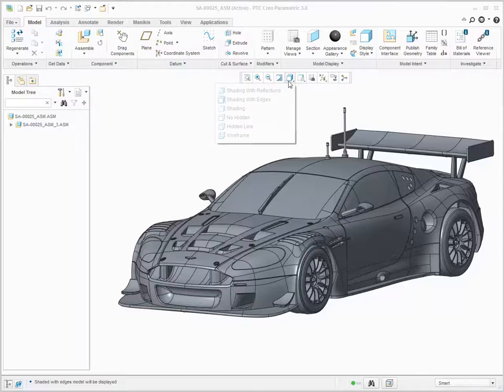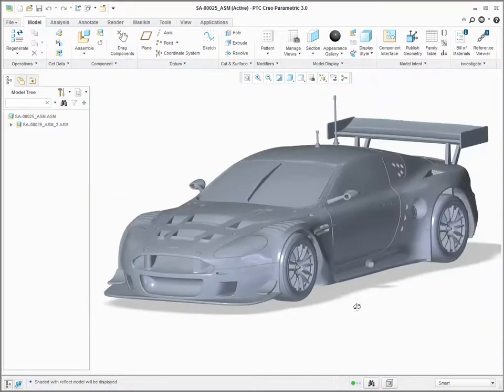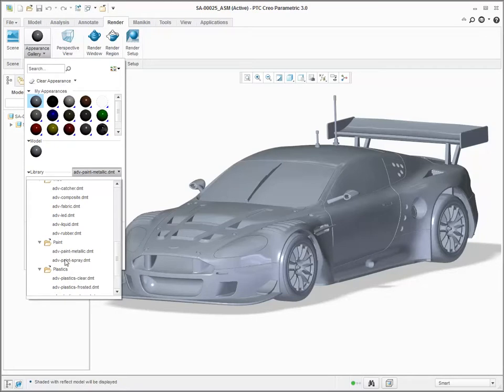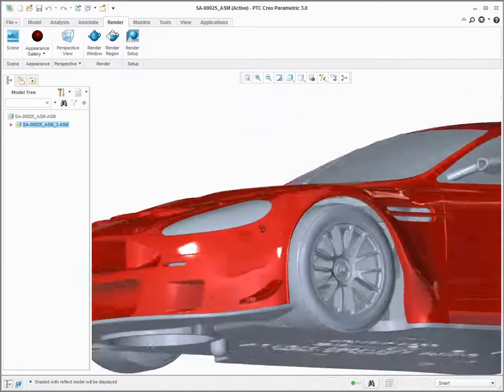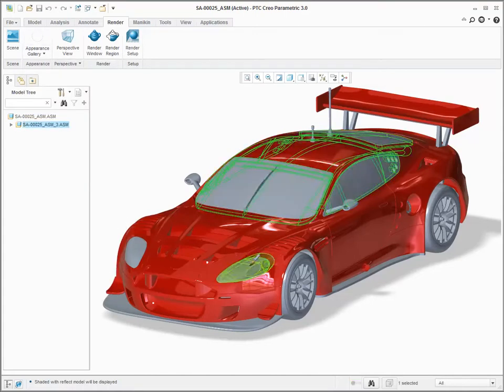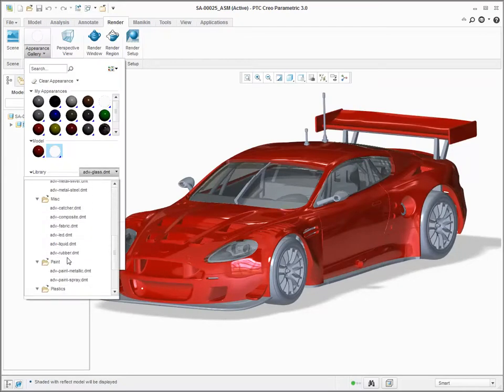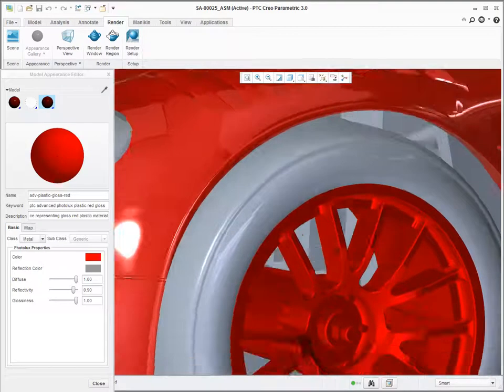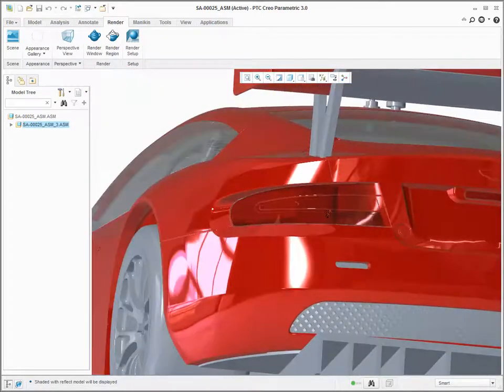Realistic Appearances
You can interactively represent realistic materials inside the Graphics window. These appearances closely match the results obtained when rendering using Advanced rendering Extension. You can choose between different material classes.
 The appearance of material is more accurately represented when Display Style is set to Shading With Reflections. When using Shading With Reflections you can see realistic reflections on your model. Click Render ▶ Appearance Gallery ▶ Library to see a list of different material types and classifications. You can assign a paint such as red, to the car body and realistic reflections of the red car body appear. You can assign glass to objects on the car and get realistic looking glass, including reflections in the glass. These appearances are closely mapped to the results you would get when rendering this image using the PTC Creo Advanced Rendering extension. If you assign a red glossy plastic material to the wheels, for example, you can see that it looks like plastic. If you then change the material class to metal, you can see that wheel appears as a red anodized metal. If you set an appearance for the taillights to be red clear plastic, the lights appear as a translucent plastic in the rear-light assembly.